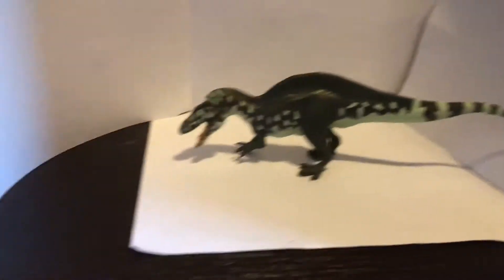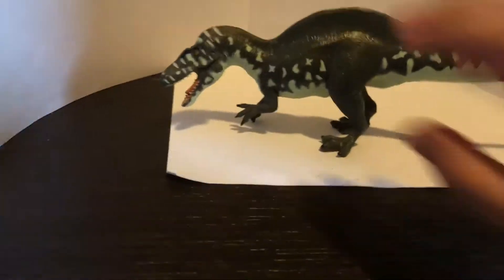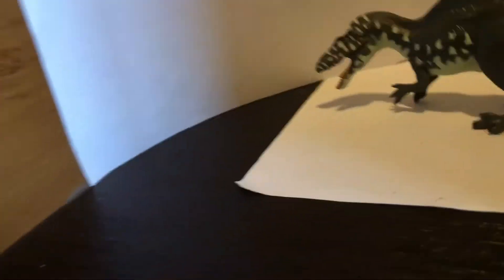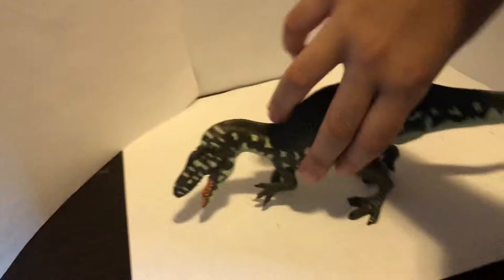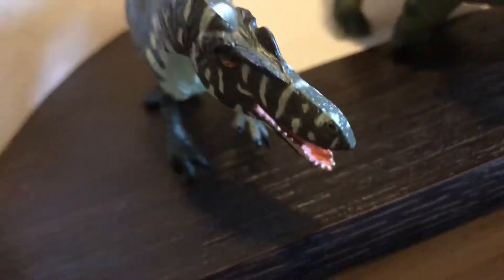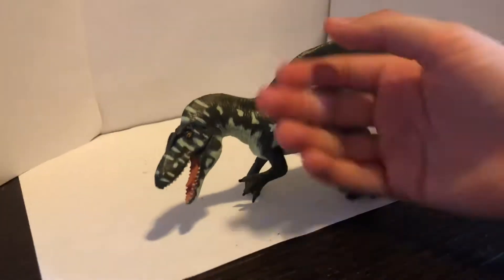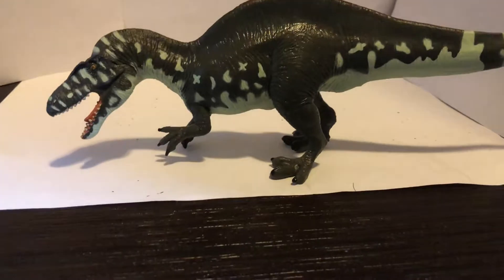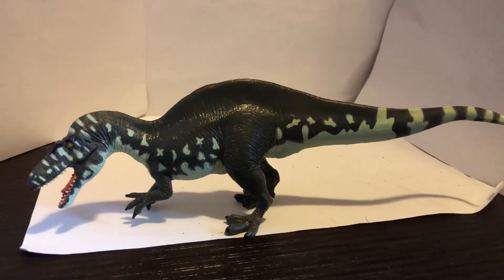Terra by battat acrocanthosaurus reveiw